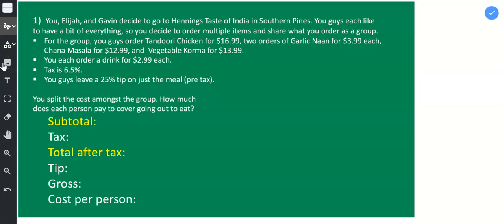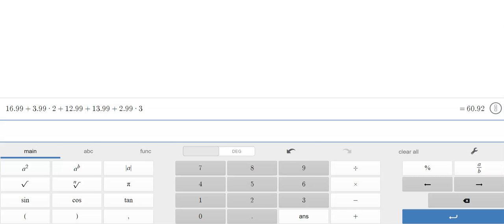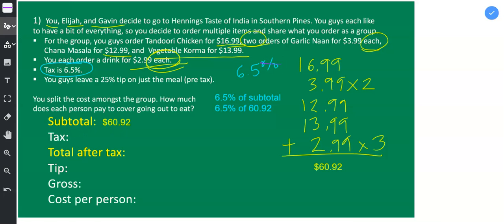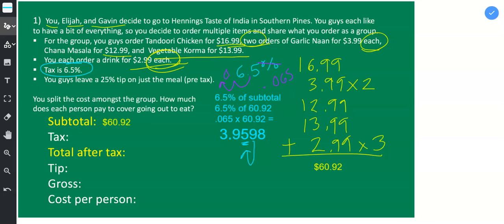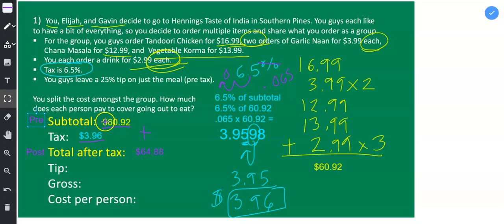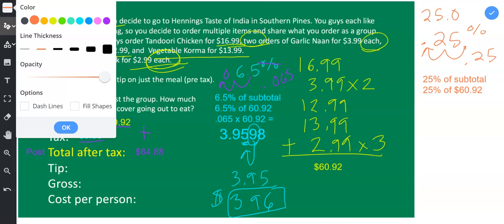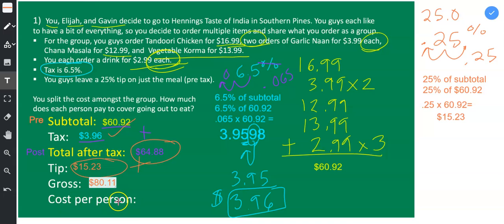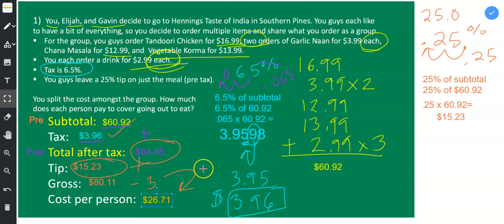Gratuity Pre Tax Problem 1